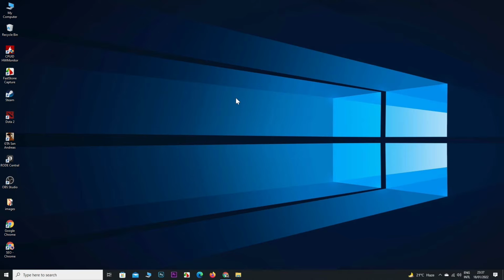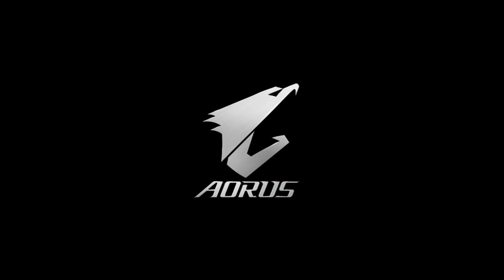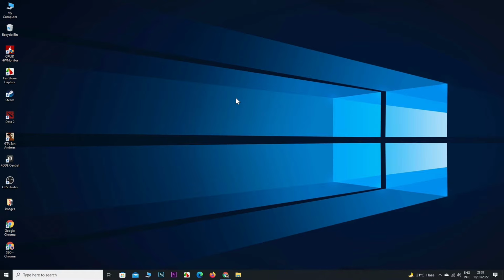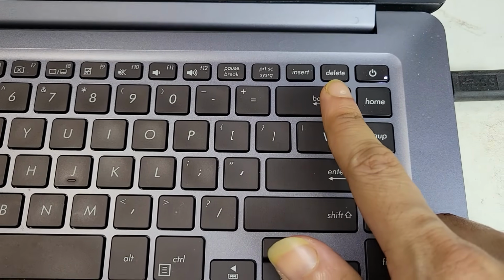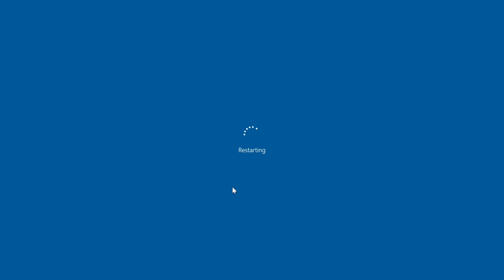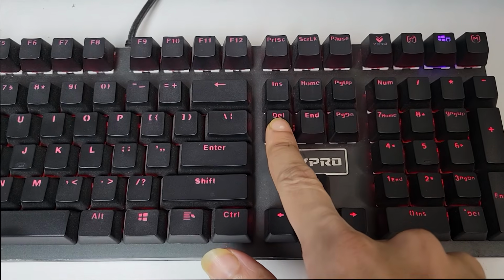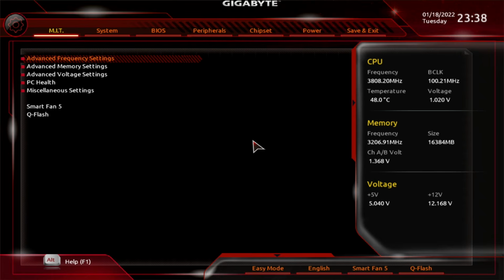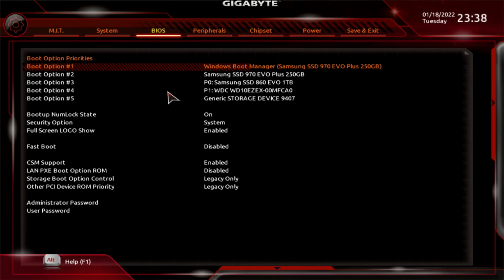How to Enter BIOS on Gigabyte Motherboard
A quick tutorial on, how to enter the bios setup on your Gigabyte motherboard.